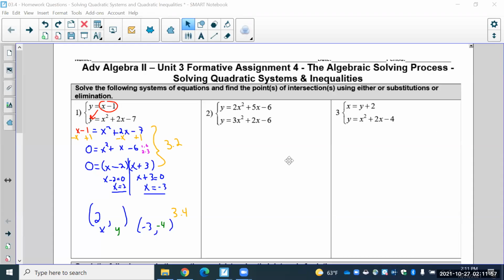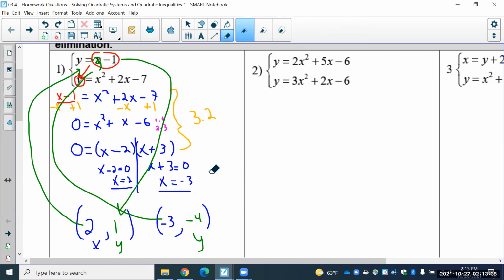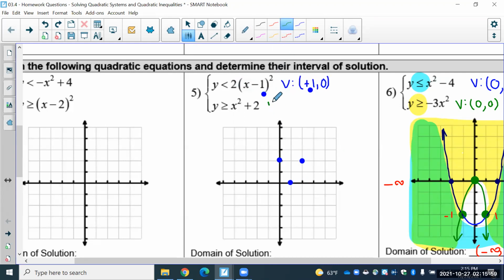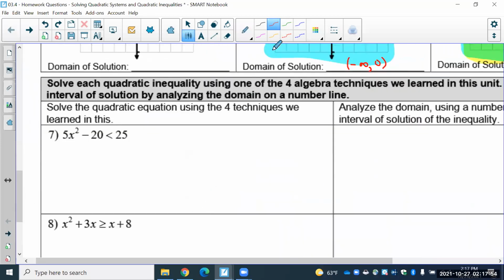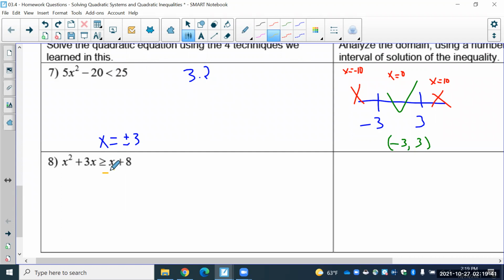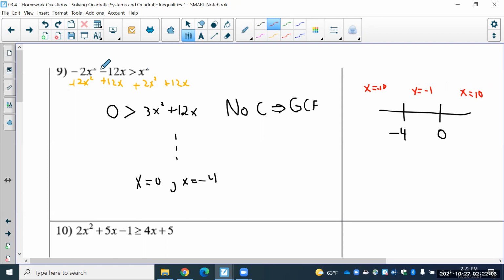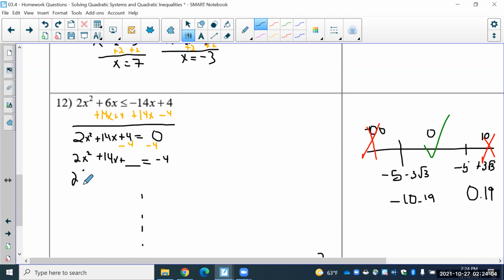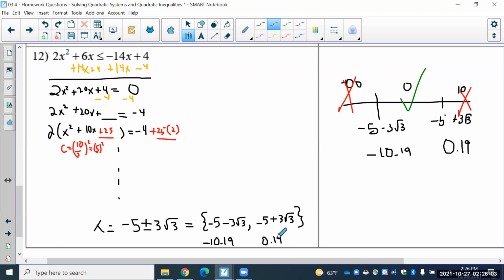03.4 - Homework Questions - Solving Quadratic Systems and Quadratic Inequalities